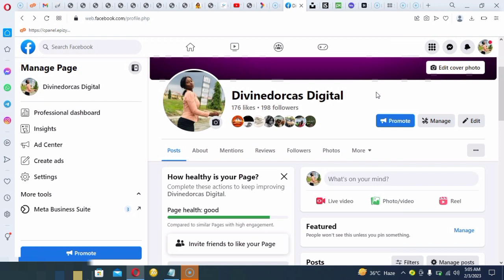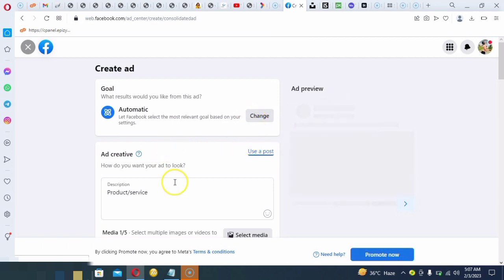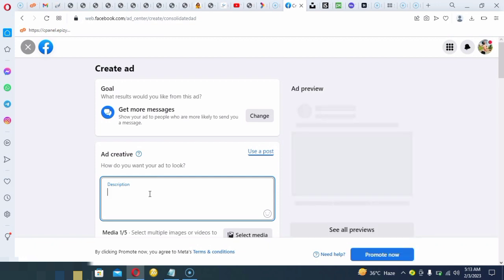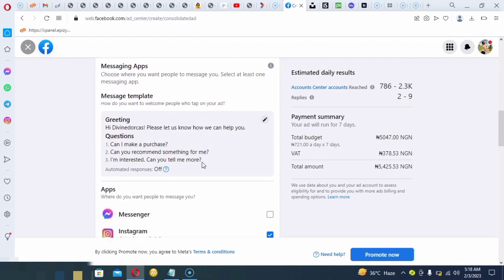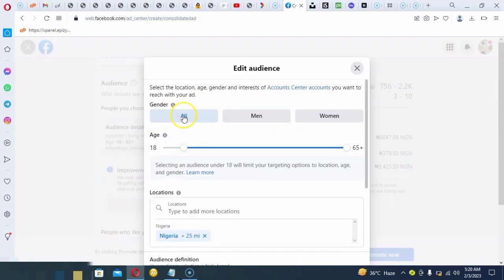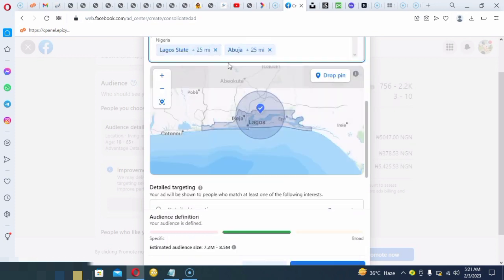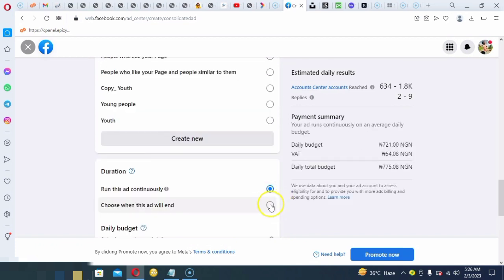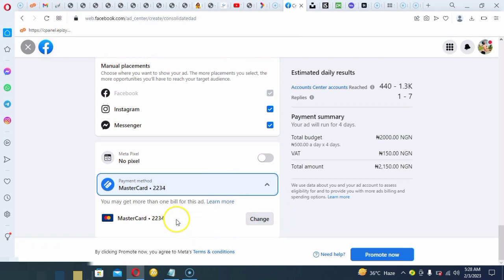How to run Facebook ad in few minutes